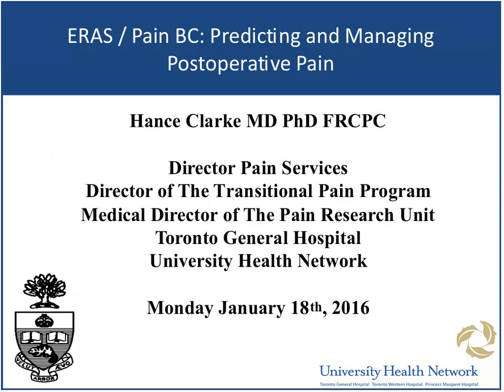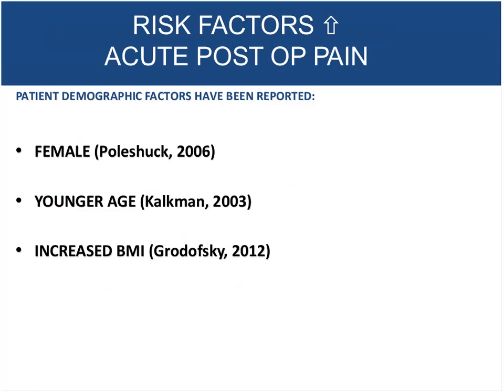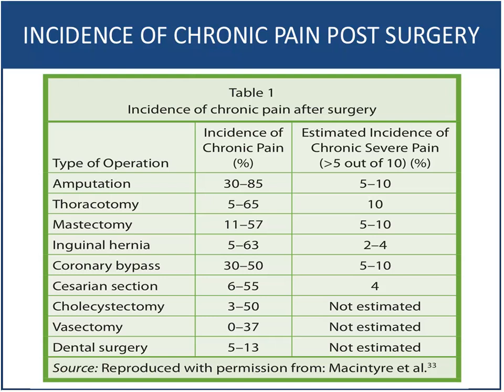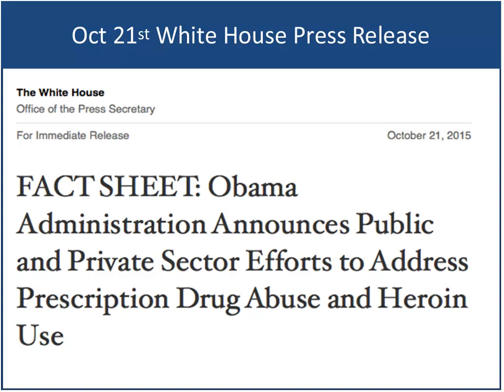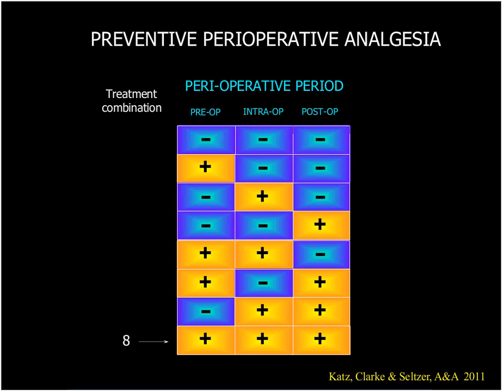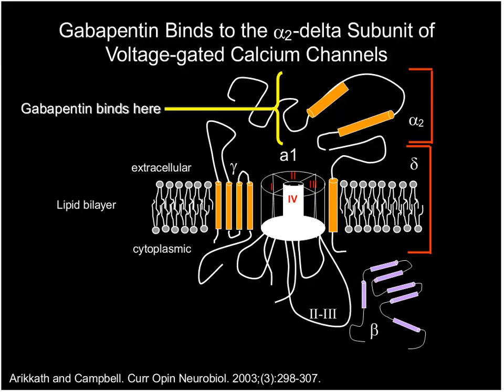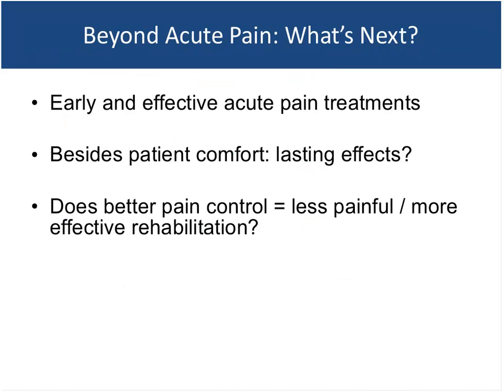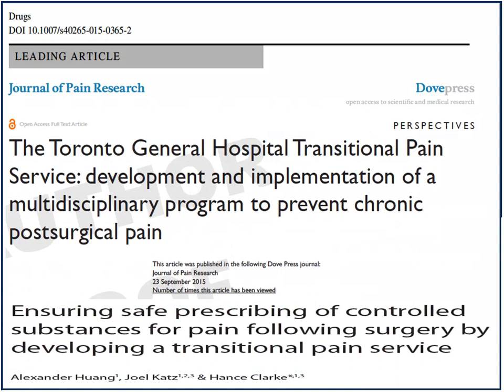ERAS Webinar: Anticipating & Managing Post Op Pain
Webinar Series: Anticipating and Managing Post-Op Pain by Dr Hance Clark, Toronto General Hospital, Jan 18, 2016

We’d love to hear from you! Are you a patient, a clinician, a surgical team? Is this video a useful resource? Let us know what you think!